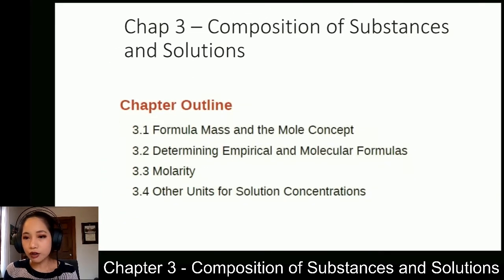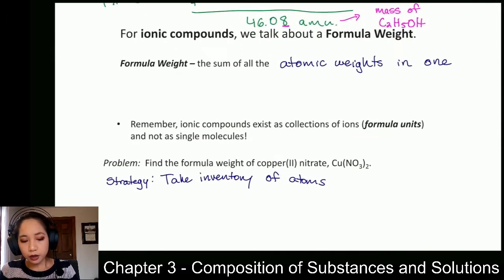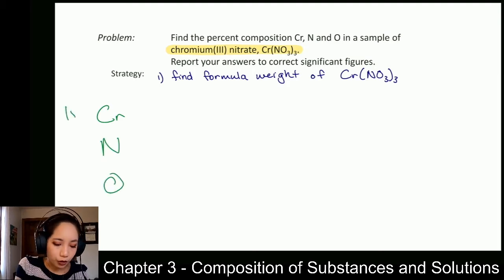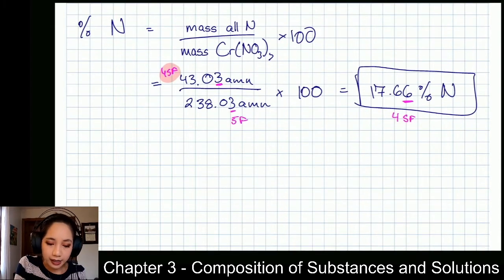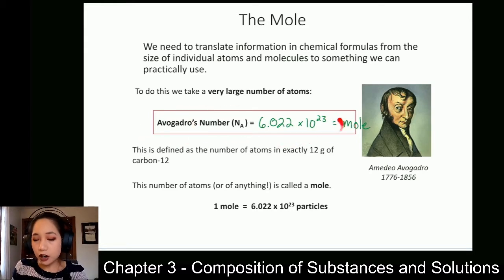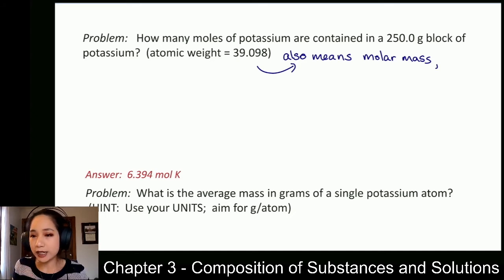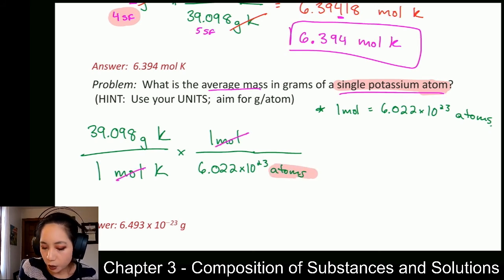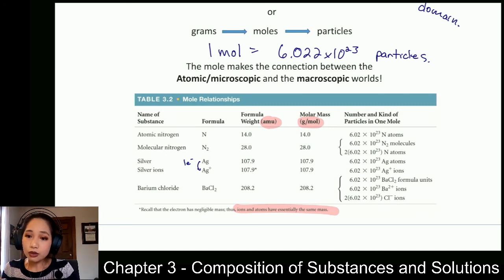Chapter 3 - Composition of Substances 1